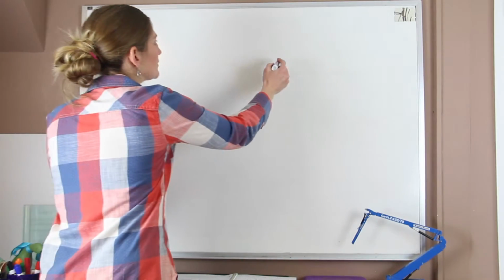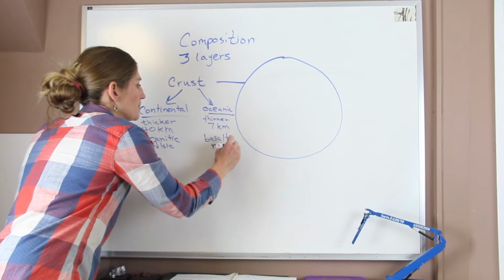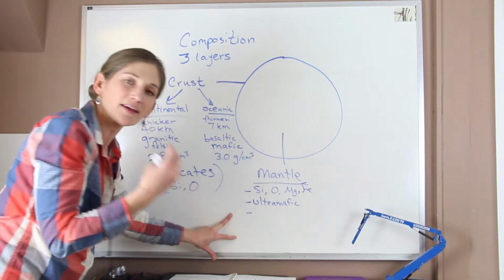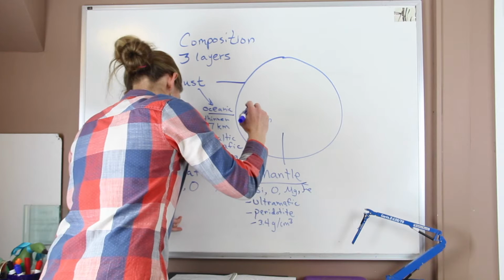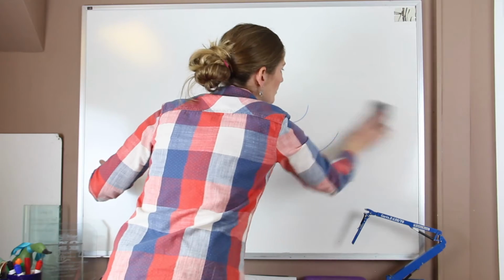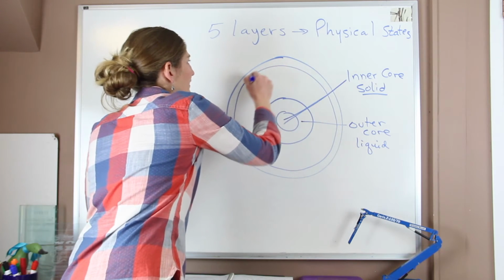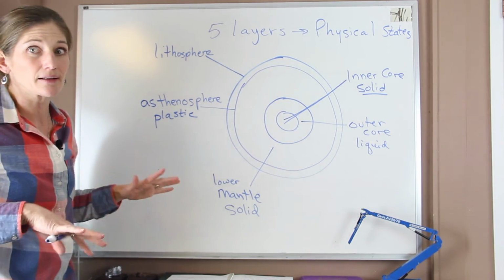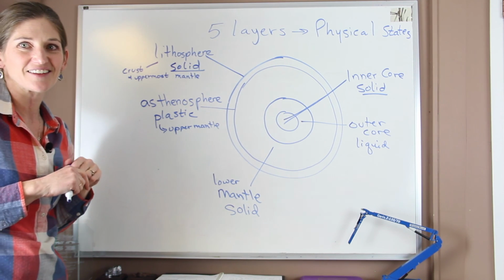Earth's Layered Internal Structure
In this video lecture, Jennifer explains what the Earth's layers based on composition and physical state.